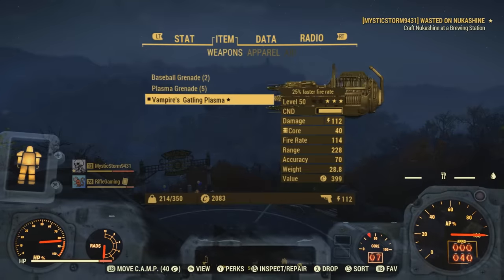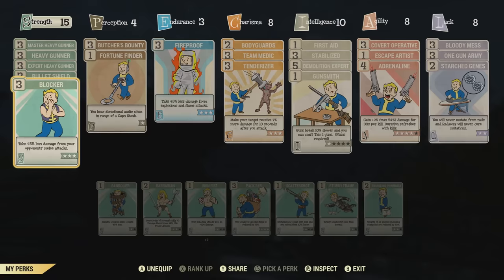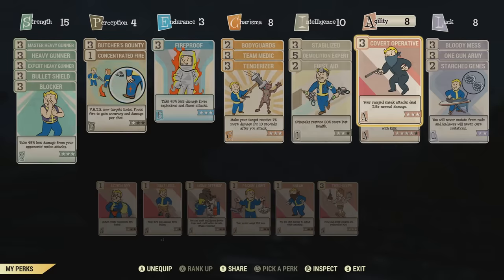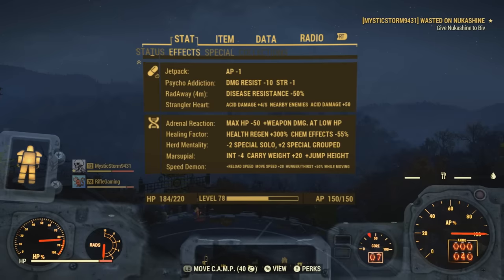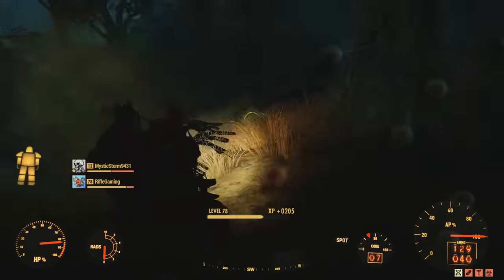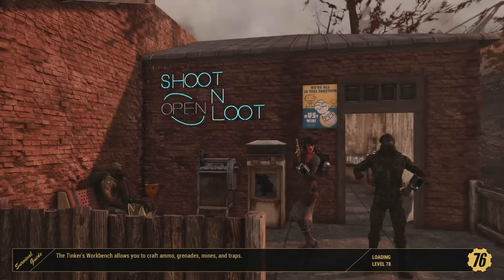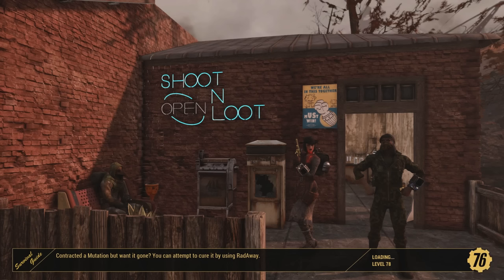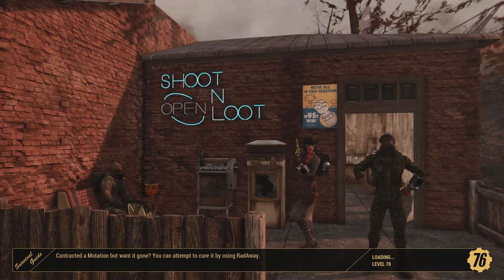Fallout 76 | POWER ARMOR TANK BUILD! Best Weapons, Perk Cards & Mutations to Use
There are loads of Fallout 76 builds we can make in this game. Here's my heavy weapons, power armor tank build for all of you that want to have high health!